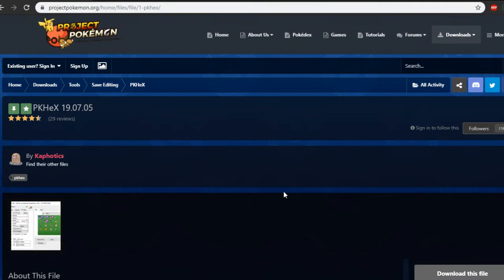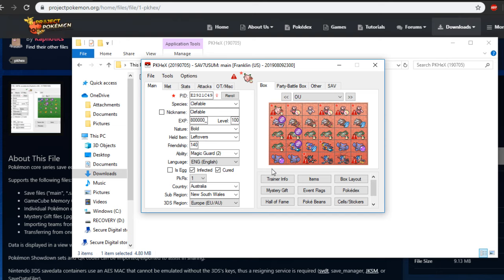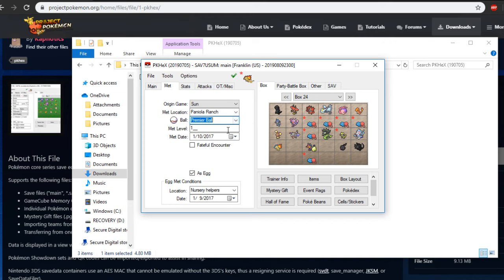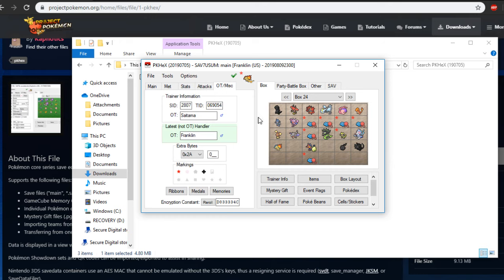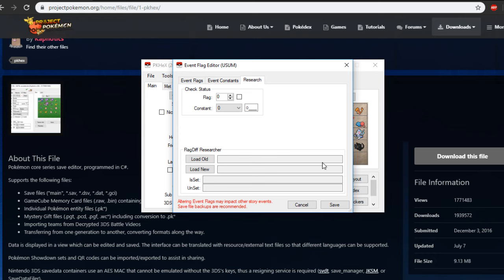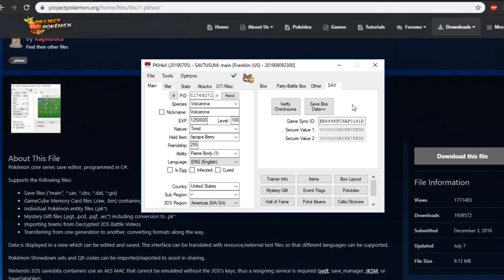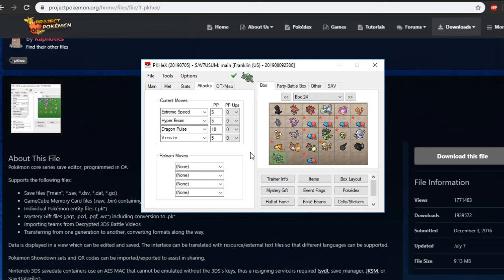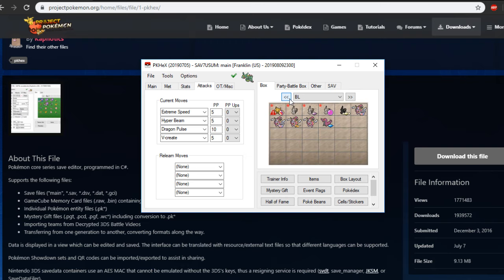How To Use PKHeX: A Detailed Tutorial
Wanted to create a cool video on how to use PKHex on the 3DS/Switch. Hope this helps you out! 3DS CFW Guide

New Group Shout Out from Pokemon Sword and Shield: Galar Region

Also, thank you to Sacred Ash Pokemon League for allowing me to share my content!